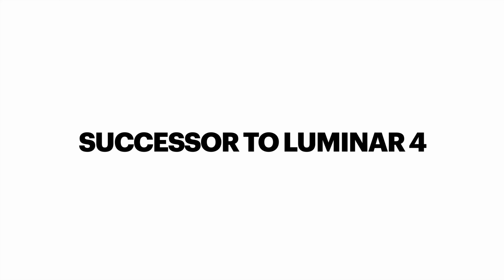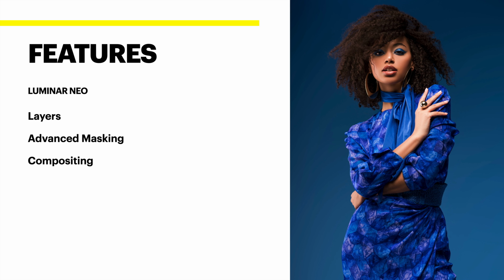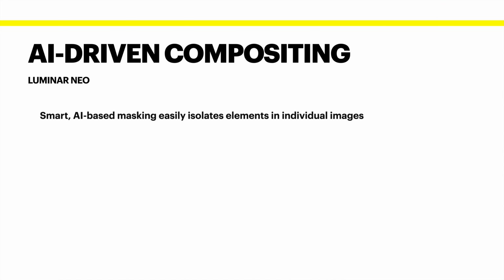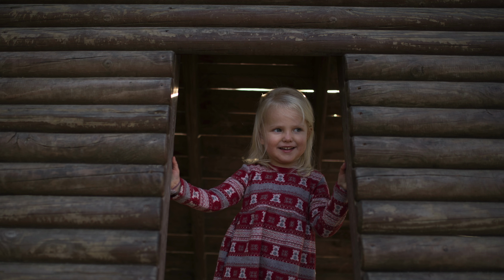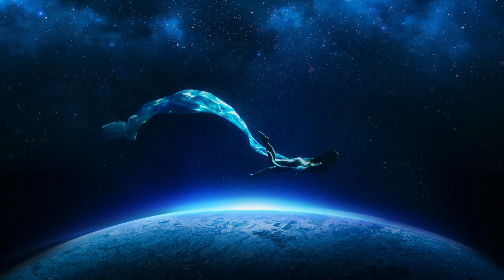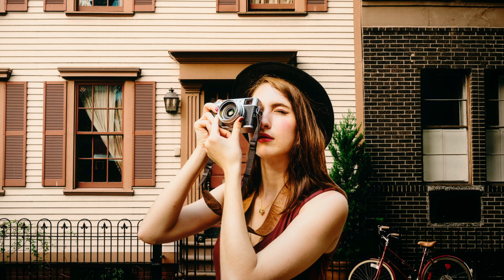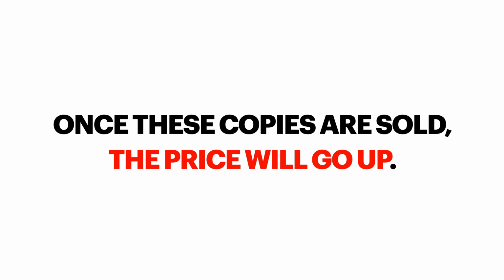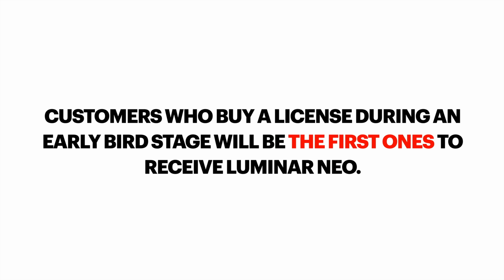Luminar Neo: Introducing the Next EVOLUTION of Luminar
Luminar Neo is a new product introduced by Skylum. It isn't a replacement for Luminar AI, but rather a next-level product for advanced users who want all of the benefits of AI, but still want hands-on control with layers, advanced masking and compositing tools.

I'll show you what we know now about Luminar Neo, when to expect it, and what bonus I offer I can offer if you decide to order in advance (without risk) using my affiliate link below.

If you're one of the first 30,000 to order, you get a price reduction and also get your copy of software before everyone else.

PHOTOGRAPHY SOFTWARE

PHOTOGRAPHY EDUCATION

Timestamps
0:00 Luminar Neo Intro
0:38 What is Luminar Neo?
1:40  When to expect Luminar Neo
2:39 Successor to Luminar 4?
3:08 Features of Luminar Neo
5:43 Technologies in Luminar Neo
8:51 Relighting Before & After
10:17 Compositing Before & After
12:09 Background Replacement Before & After
14:01 Pre-Order & Delivery Info
15:47 My BONUS Offer if you buy from me
16:34 When the Early Bird Pricing ends
17:28 Buy Risk-Free with money-back guarantee
19:33 Recap
20:06 End Card